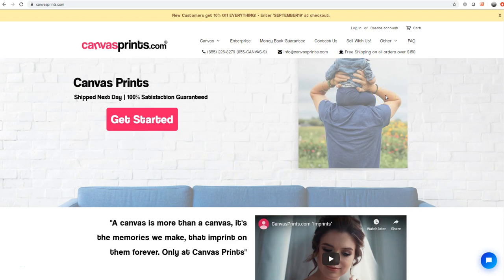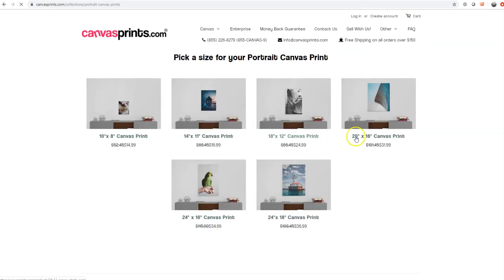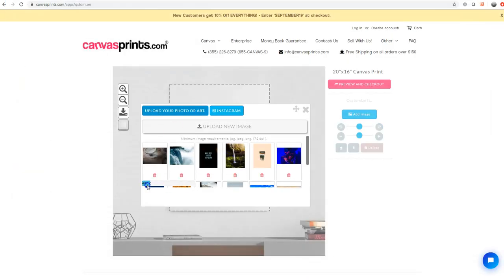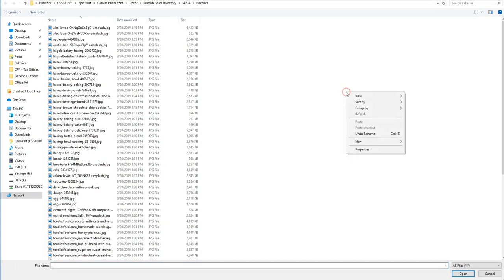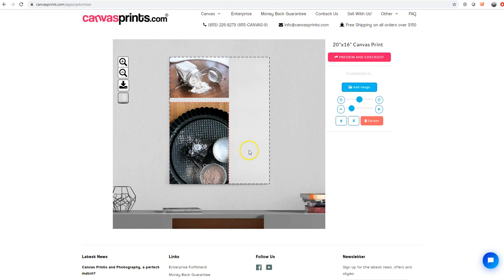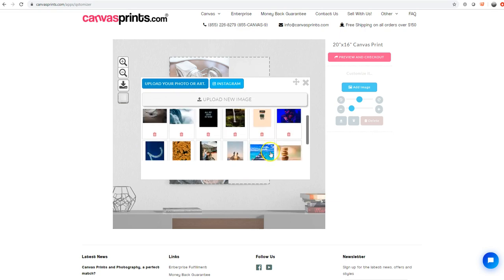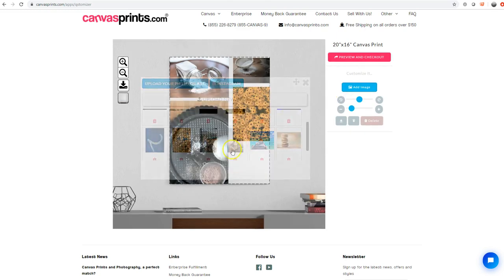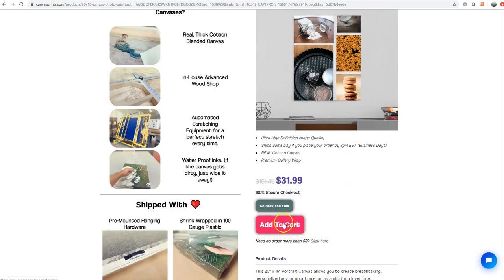How to Create a Photo Collage - CanvasPrints com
This quick tutorial will show you how to easily create a photo collage with your photos. This is great if you are trying to go with a theme without a bunch of different canvases.  You can make your own collage any way you'd like with our online canvas prints editor.